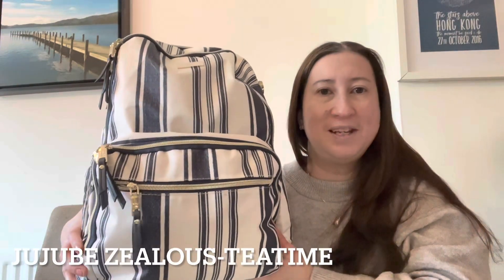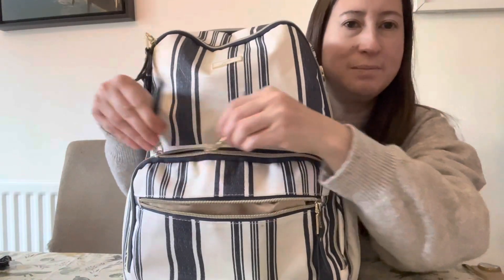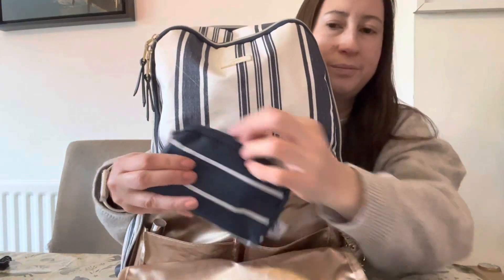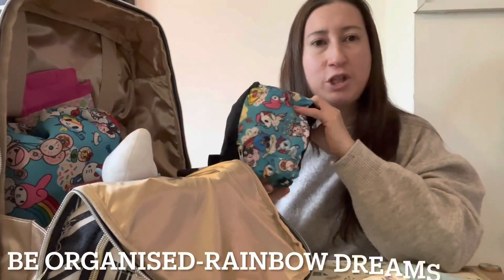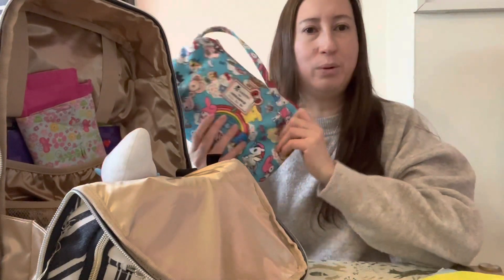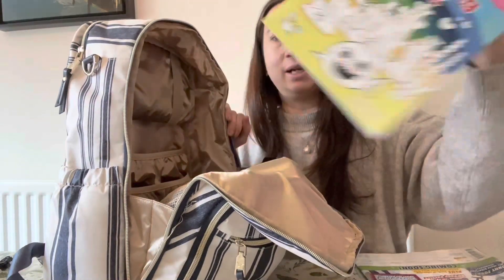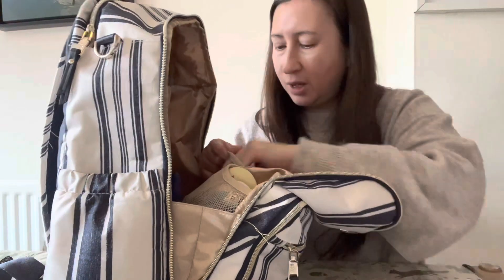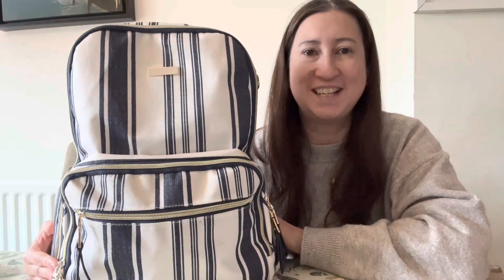What’s in my diaper bag? JU JU Be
In this video, I share what is in my Ju Ju Be diaper bag. I have to children, a 5 year old boy and a nearly 3 year old girl. In this bag I carry items for everyday and entertainment items for my two kids.

I use the Ju Ju Be Zealous backpack and inside I have a bunch of Ju Ju Be pouches.

Small set pieces- Queen of the Nile, tokipops, sushi cars, Nantucket
Card holders- the admiral & royal envy
Be quick-Rainbow Dreams
Be Packed- Rainbow Dreams

Snack bag- Itzy Ritzy